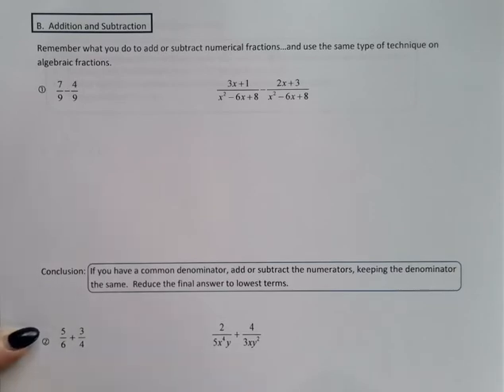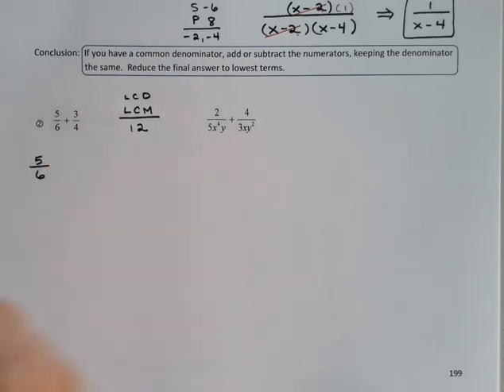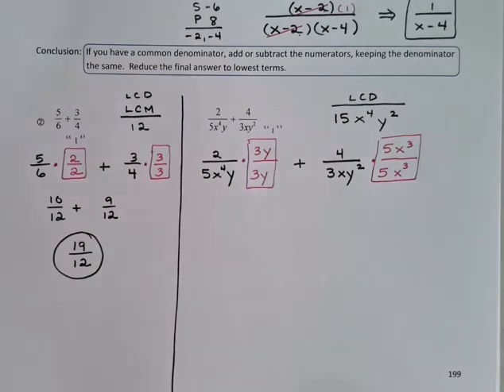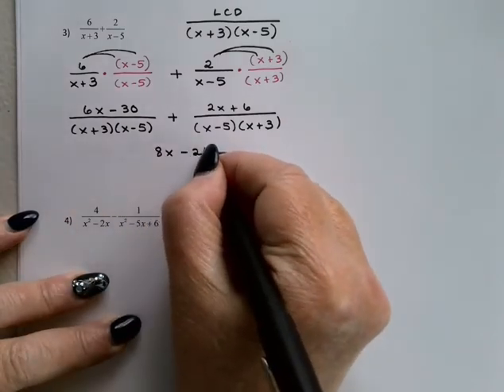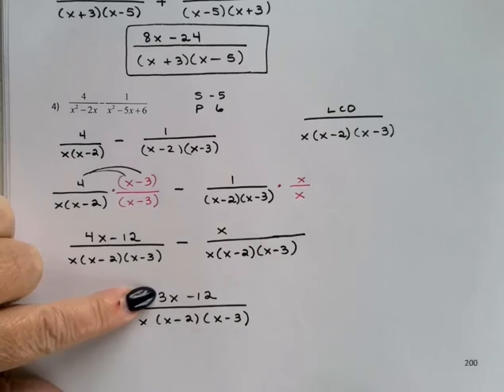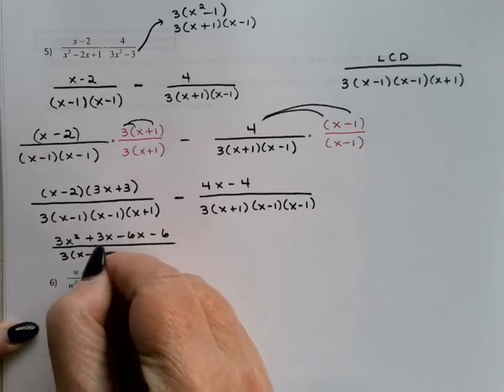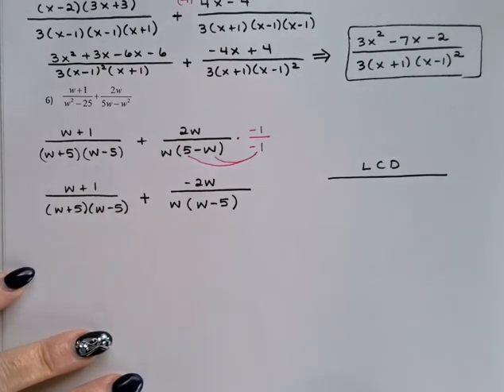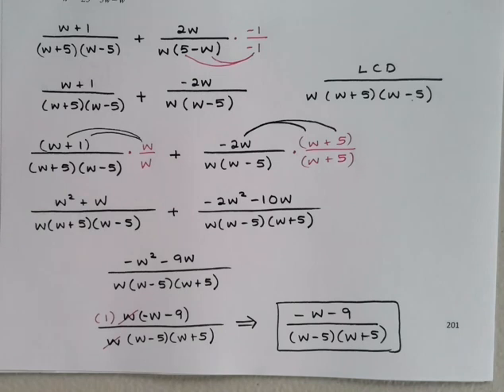MAT 139 4.2B F 19